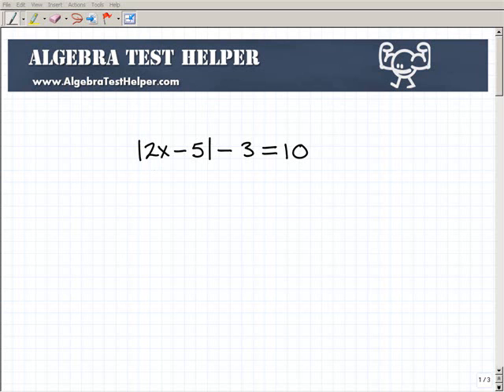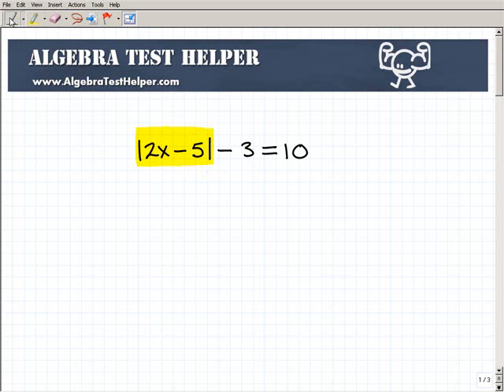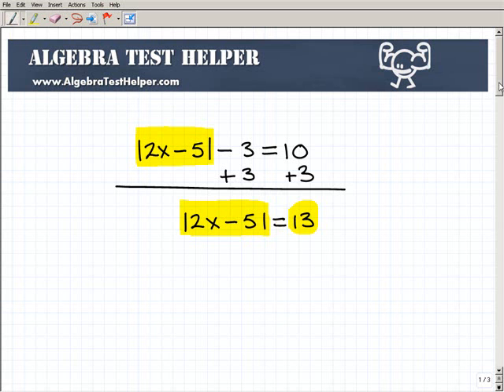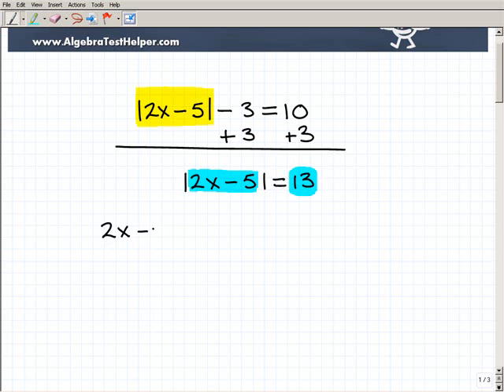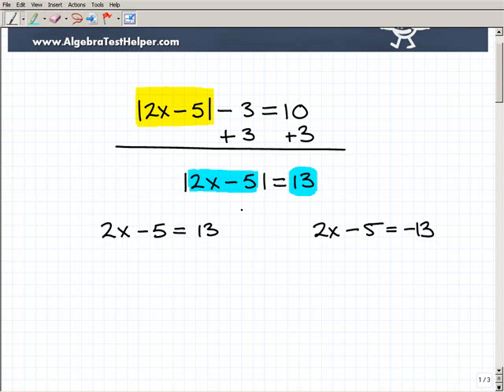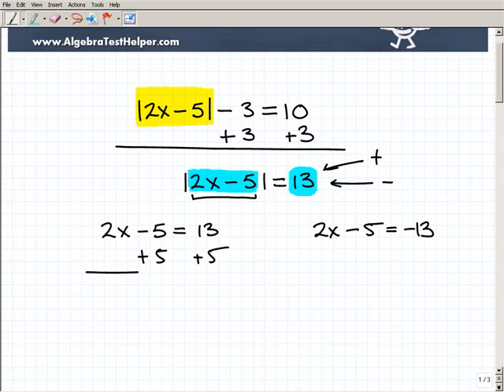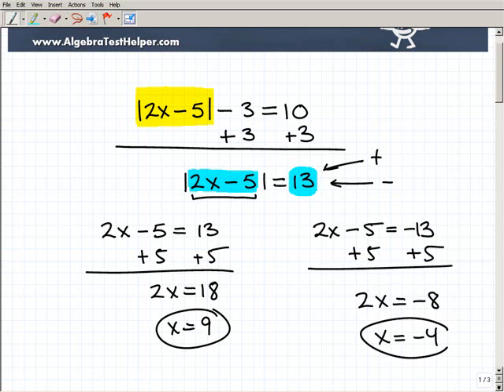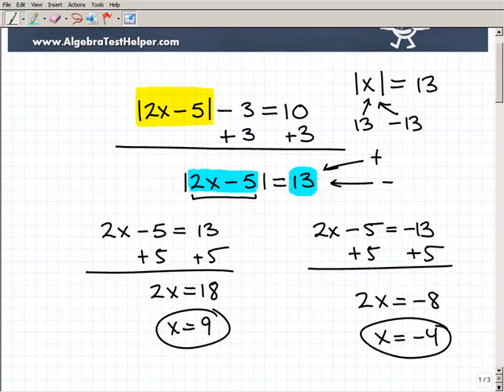Absolute Value Equations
John Zimmerman, explains how to solve an absolute value equation